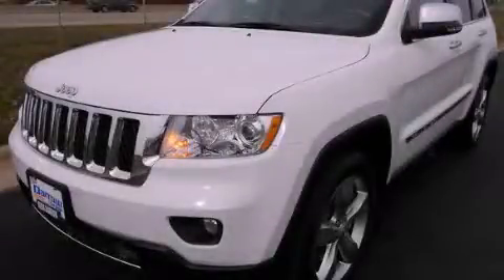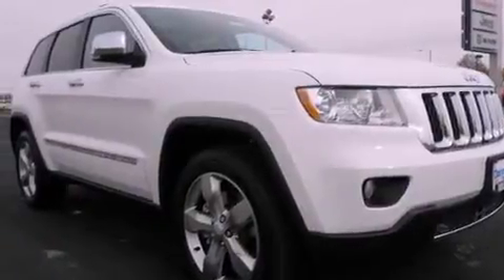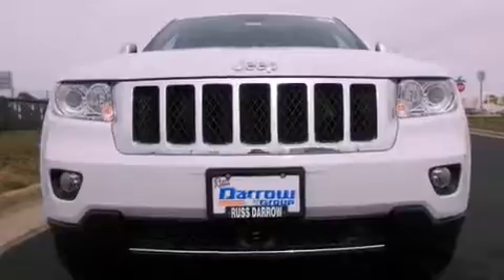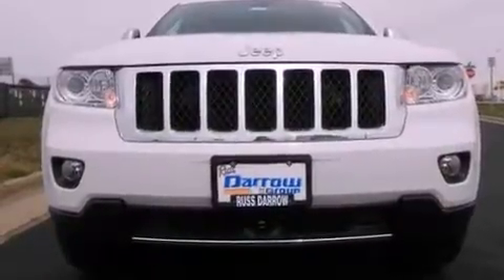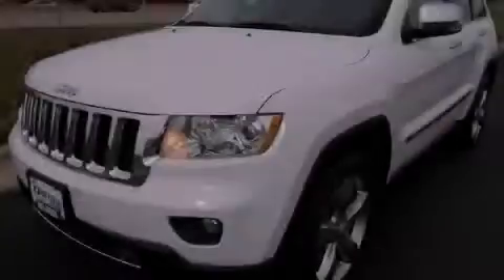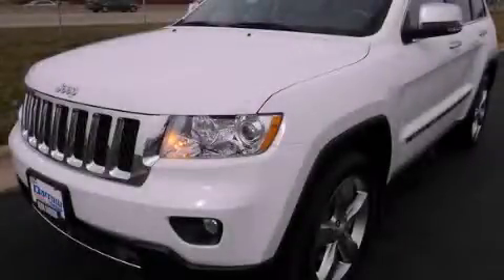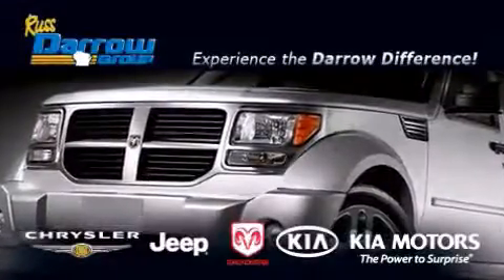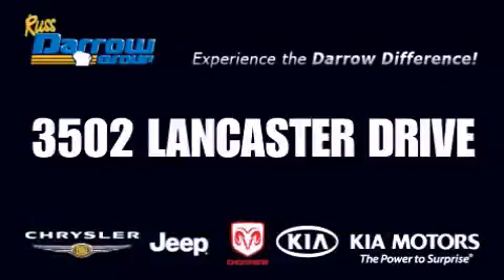2013 Jeep Grand Cherokee Madison WI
Year : 2013
 Make : Jeep
 Model : Grand Cherokee
 Engine : 5.7L
 Trans . : Automatic
 Exterior : Bright White
 Miles : 7

 Stock : J13030

 3502 Lancaster Dr.

 2013 Jeep Grand Cherokee Madison WI